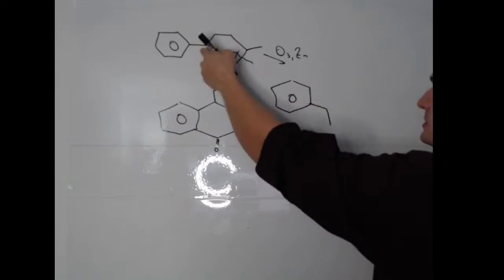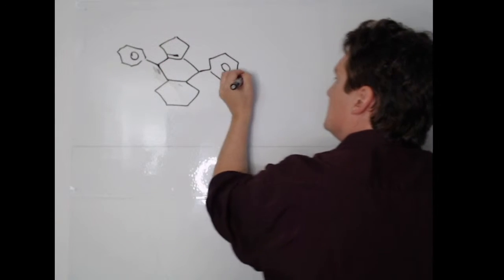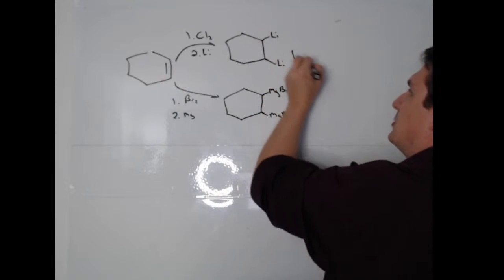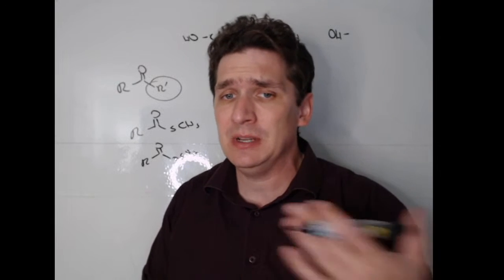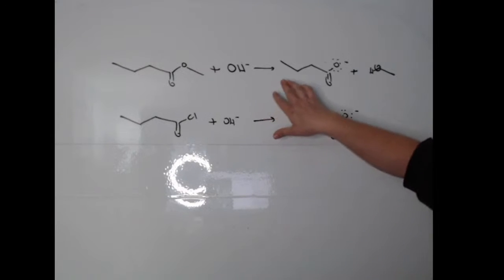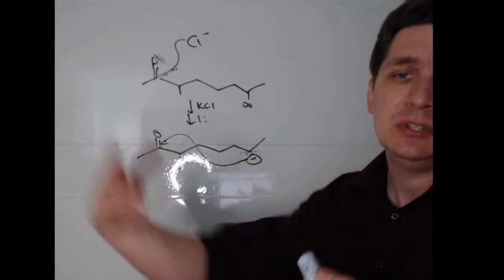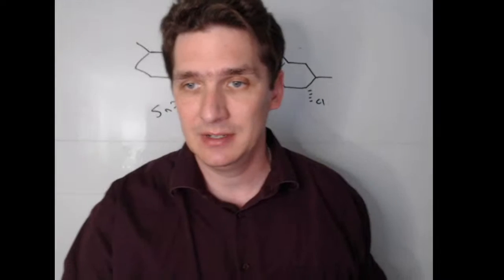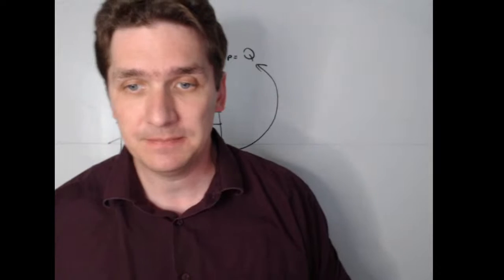Live Stream - 3/22/2022